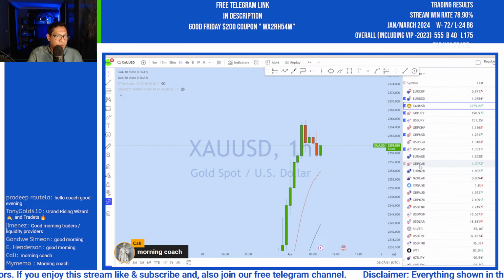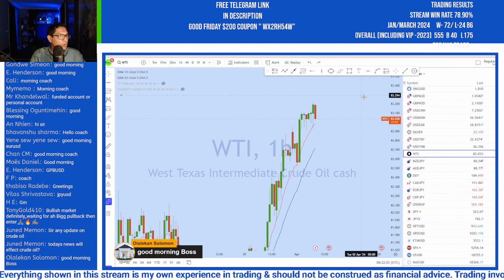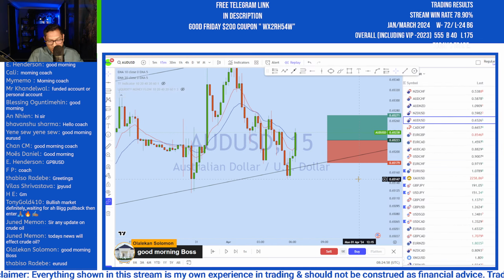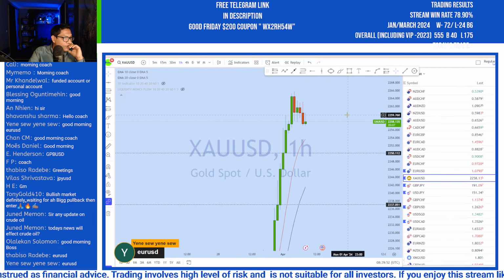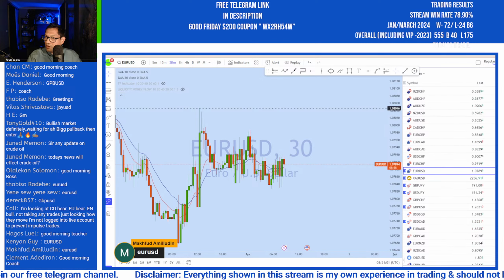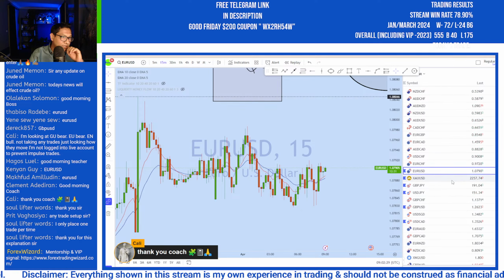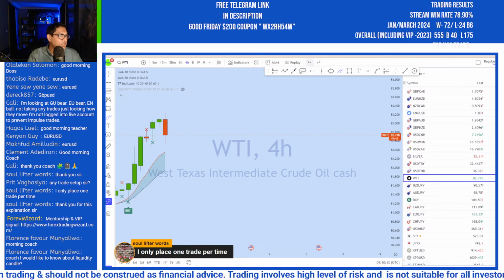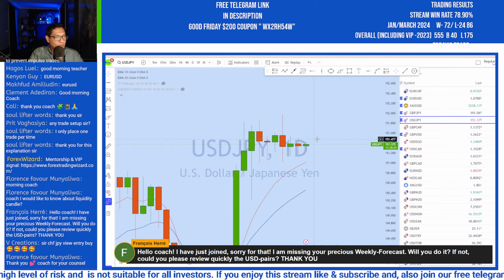LIVE FOREX TRADING LONDON AND NEW YORK SESSION: GBPUSD, EURUSD, GOLD, USDJPY,US30, NAS100....